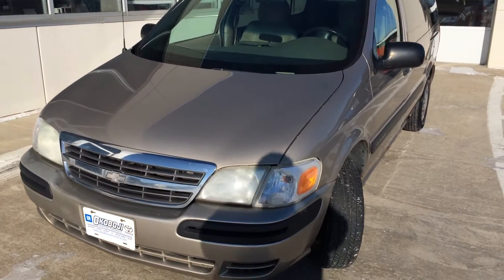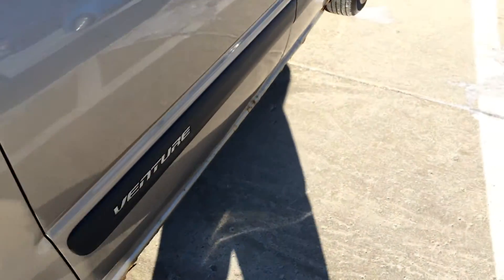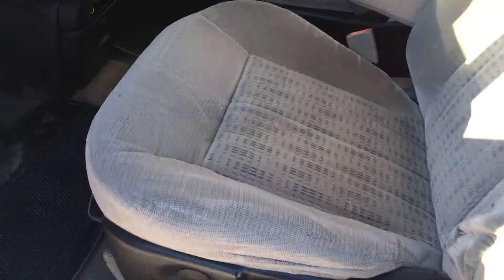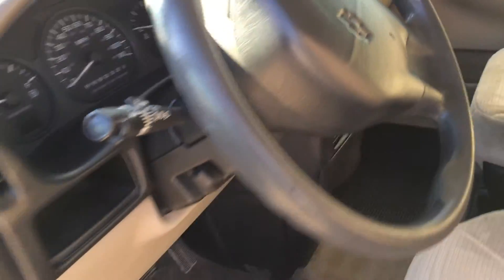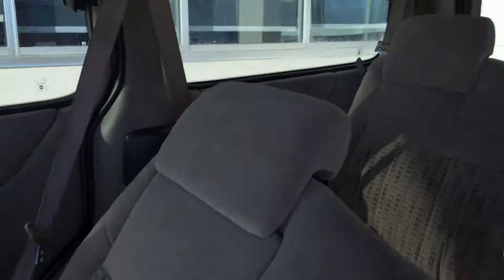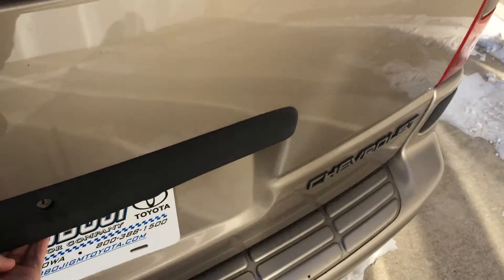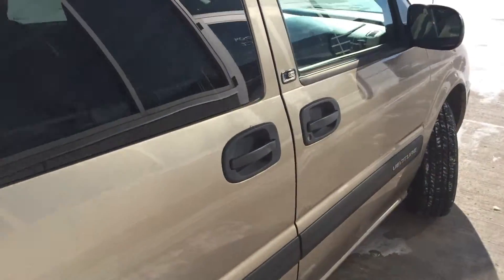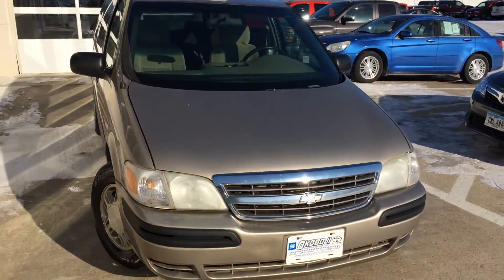2003 CHEVROLET VENTURE LS OKOBOJI MOTOR COMPANY SPIRIT LAKE, IOWA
The 2003 Chevrolet Venture LS is for sale at Okoboji Motor Company in Spirit Lake, Iowa.